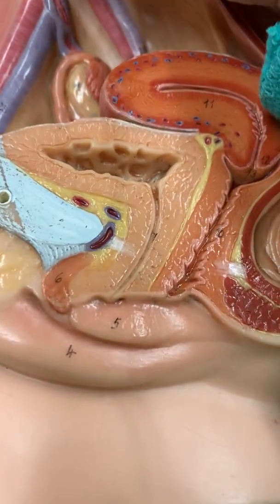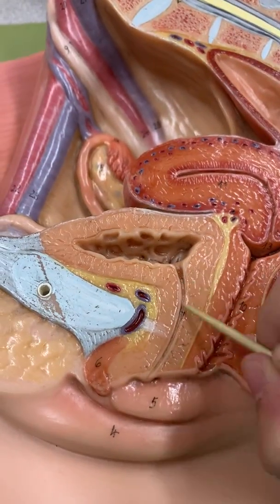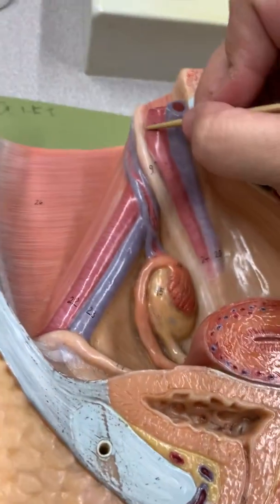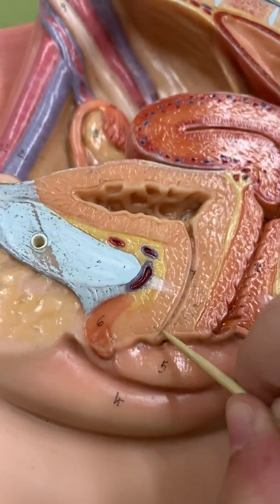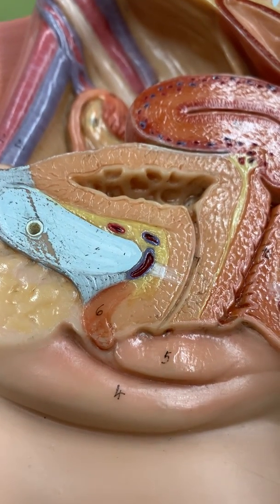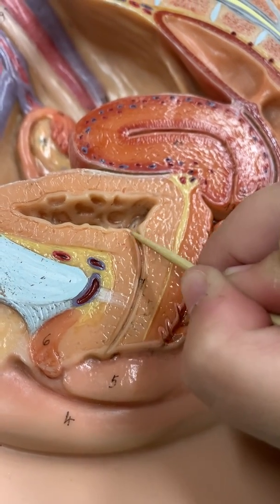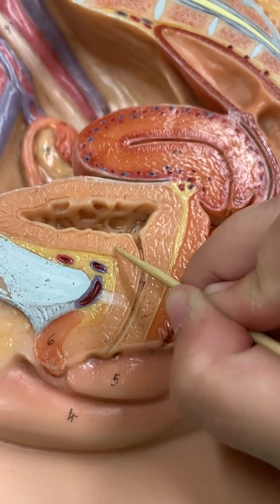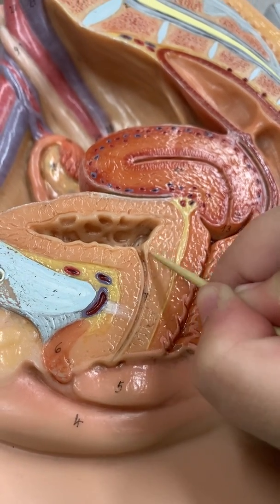Female Reproductive Anatomy Model